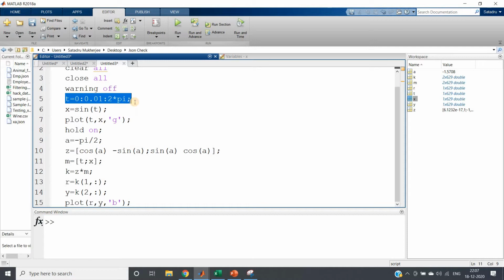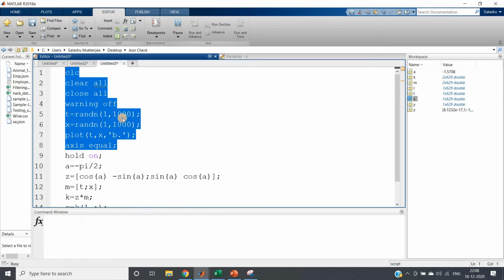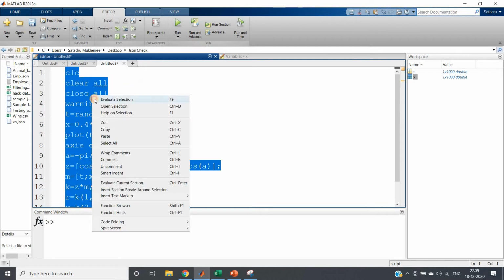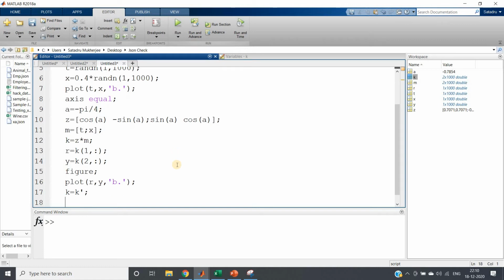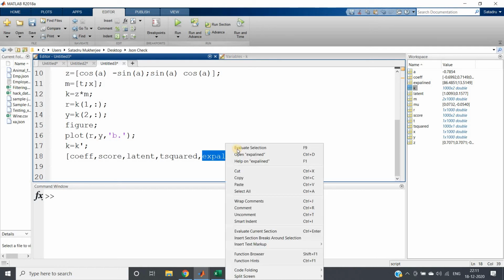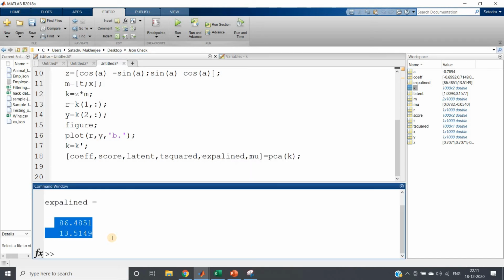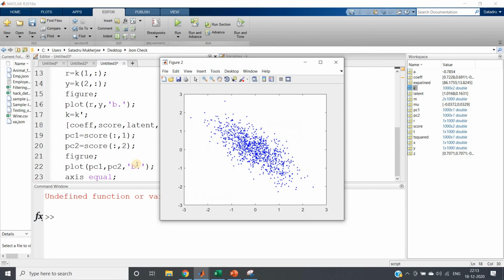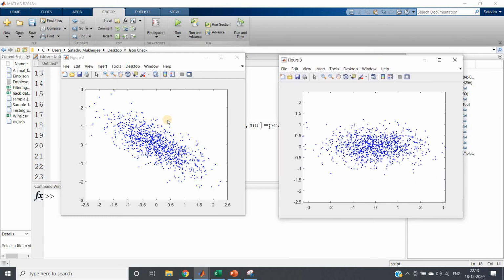PCA (Practical) | MATLAB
Code:

clc
clear all
close all
warning off
t=randn(1,1000);
x=0.4*randn(1,1000);
plot(t,x,'b.');
title('Data without rotation');
axis equal;
a=-pi/4;
z=[cos(a) -sin(a);sin(a) cos(a)];
m=[t;x];
k=z*m;
r=k(1,:);
y=k(2,:);
figure;
plot(r,y,'b.');
title('Data after rotation');
k=k';
[coeff,score,latent,tsquared,expalined,mu]=pca(k);
pc1=score(:,1);
pc2=score(:,2);
figure;
plot(pc1,pc2,'b.');
title('PCA has removed the rotational factor');
axis equal;

YOU JUST NEED TO DO